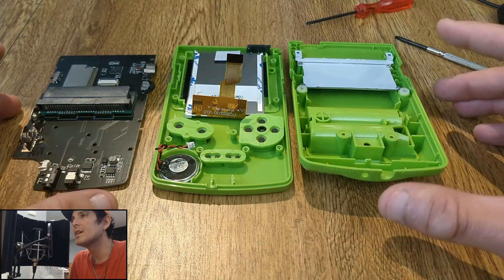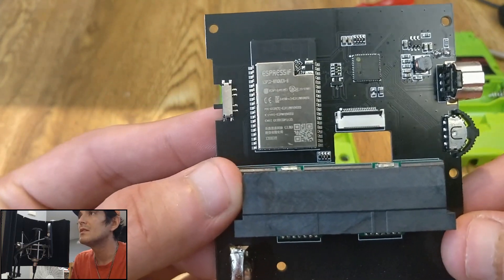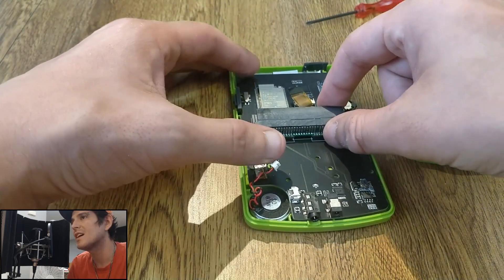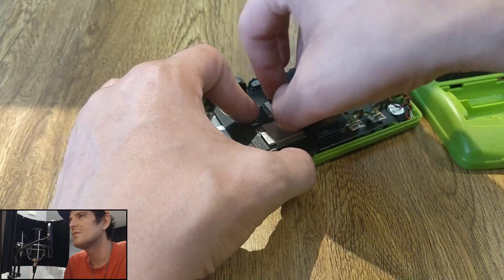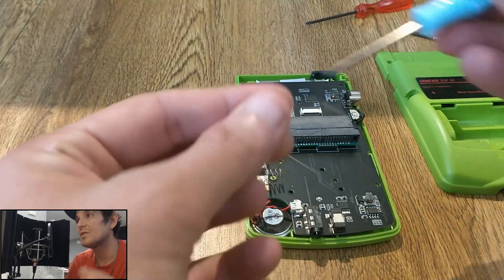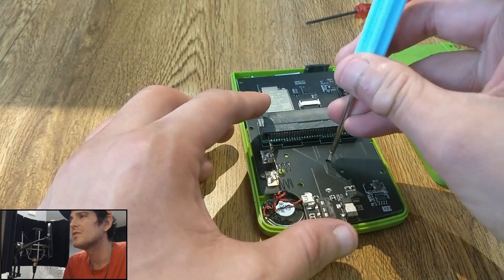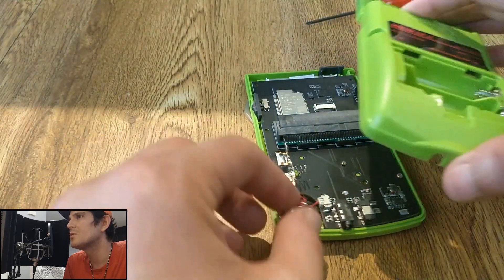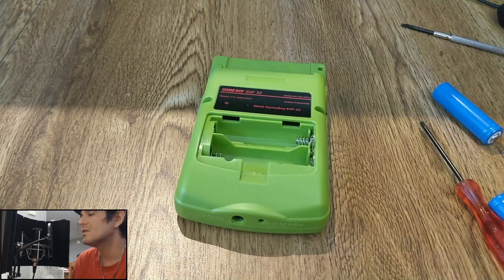ESP32 GBC Look Inside and Reassembly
In this video I quickly show the PCB and pieces inside of the ESP32 GBC, and Put it back together. You need a Nintendo Tri-Wing screwdriver to take this apart.